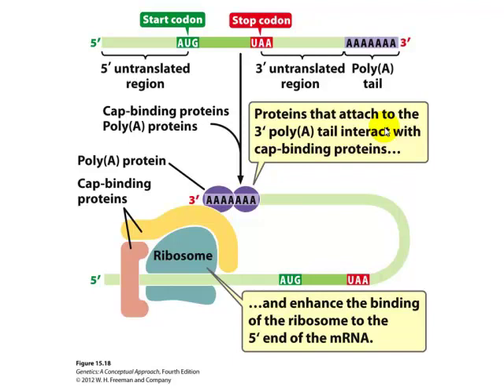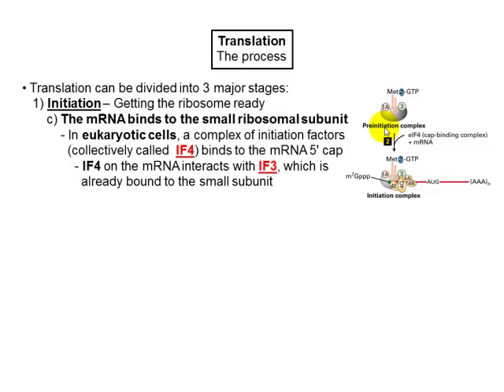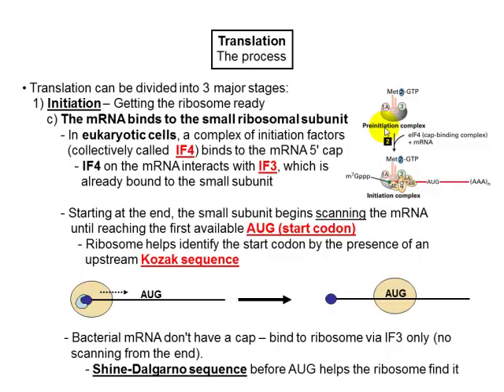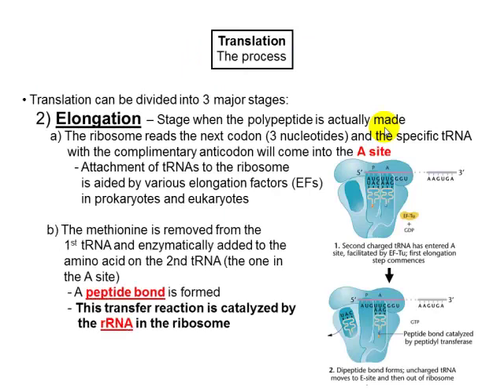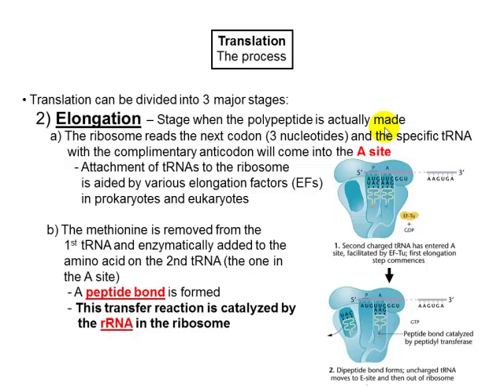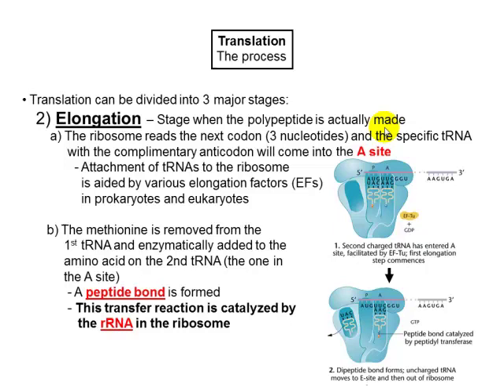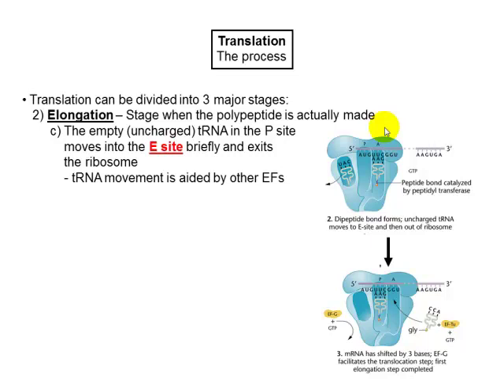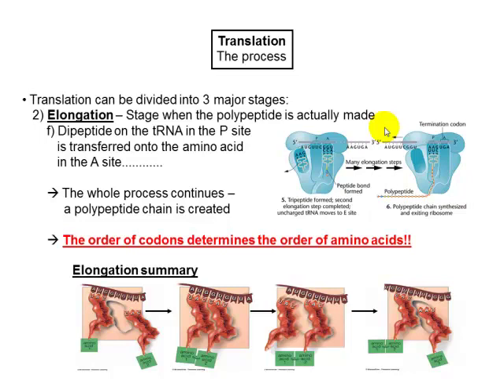Lecture 7_Part E_ translatiom.mp4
Genetics, protein synthesis